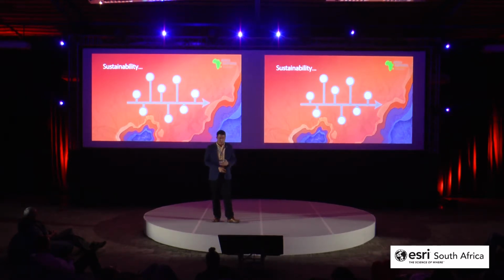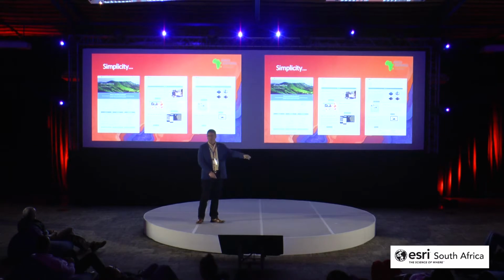Tech Talk - How to manage risk that moves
A Tech Talk presentation by Matthew Pennells at the Southern Africa Esri User Conference 2019.